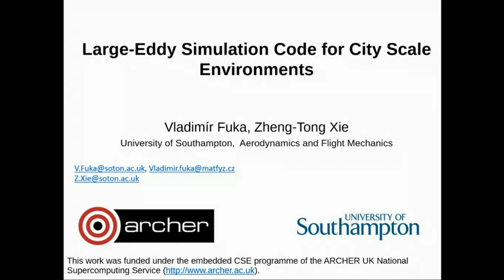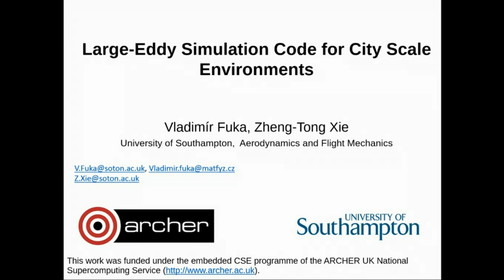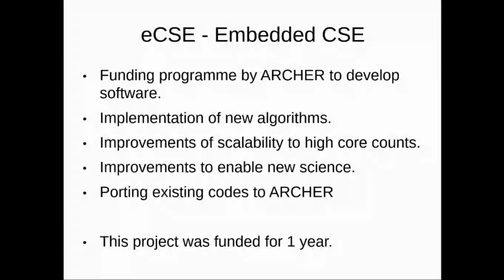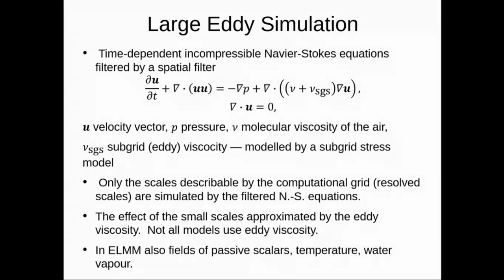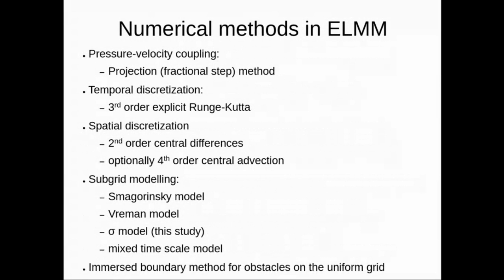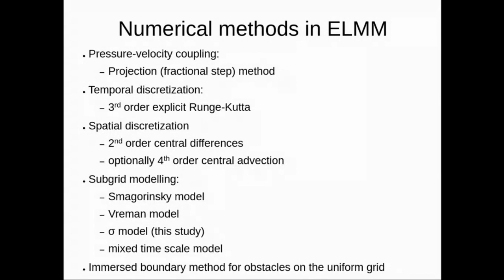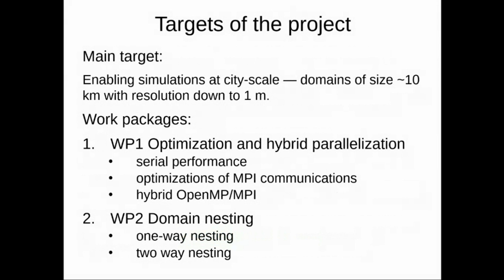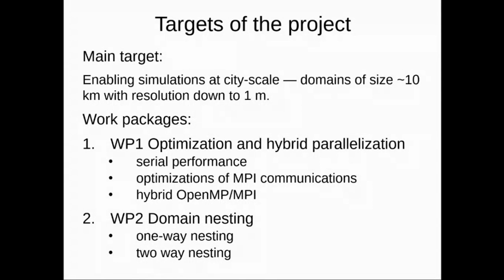ARCHER Webinar : Large-Eddy Simulation Code for City Scale Environments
Z Tong Xie and Vladimir Fuka
The atmospheric large eddy simulation code ELMM, (Extended Large-eddy Microscale Model) was optimized and its capabilities are enhanced within project eCSE 05-14 in order to allow simulations to allow simulations of city scale problems (~10 km). The model is used mainly for simulations of turbulent flow and contaminant dispersion in the atmospheric boundary layer, especially in urban areas. A hybrid OpenMP/MPI version of the code was developed. The new features developed include one-way and two-way grid nesting. This enables simulation of large domains in affordable resolution and high resolution in selected areas while still maintaining a simple uniform grid with the associated code simplicity and efficiency. Synthetic turbulence generation is employed at nested boundaries to generate turbulent structures not resolved in the outer grid.